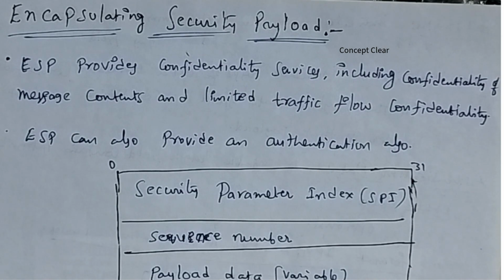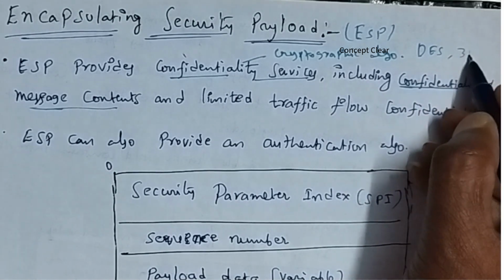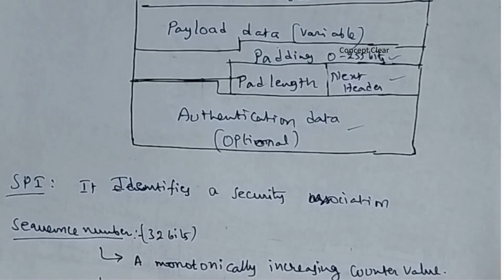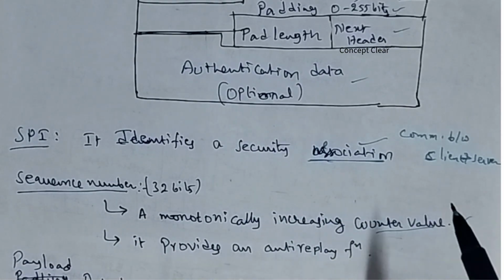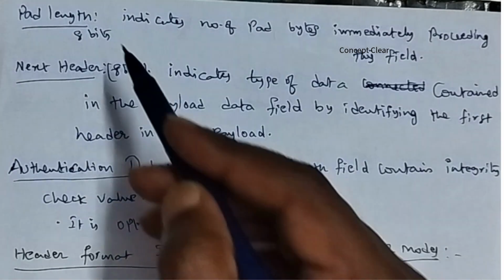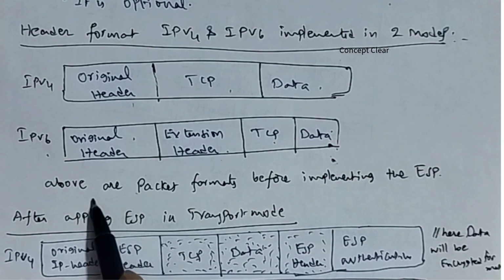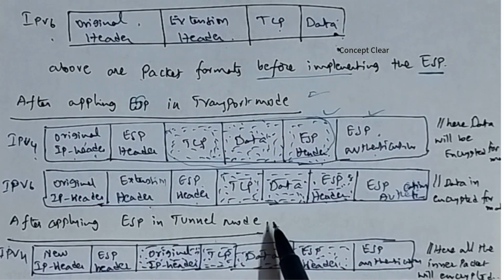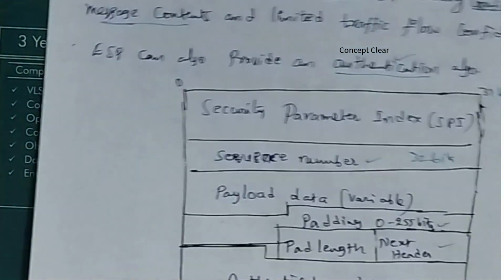Encapsulating Security Payload ESP In IP SECURITY ARCHITECTURE Part-3 | Cryptography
IP Security Overview - Applications of IP Security in Cryptography & Network Security